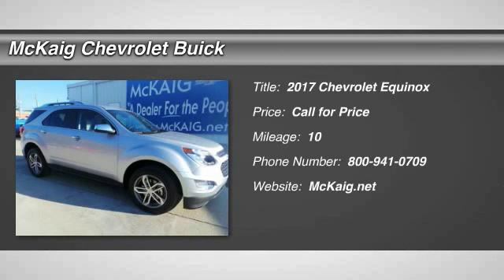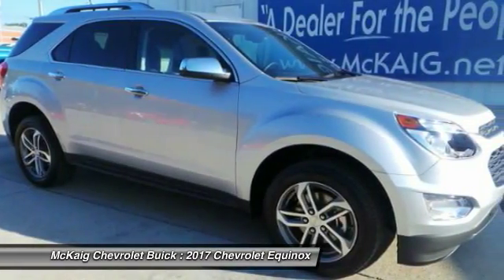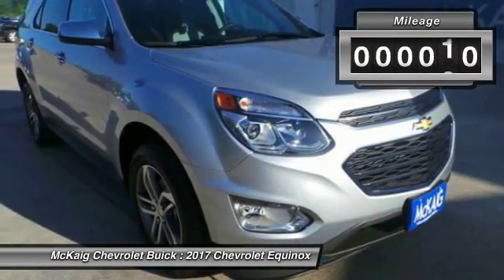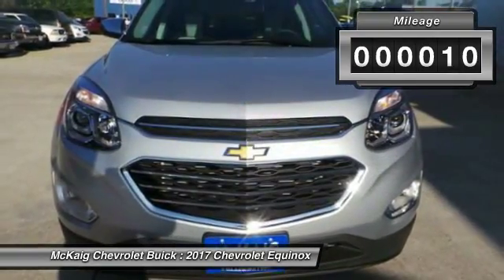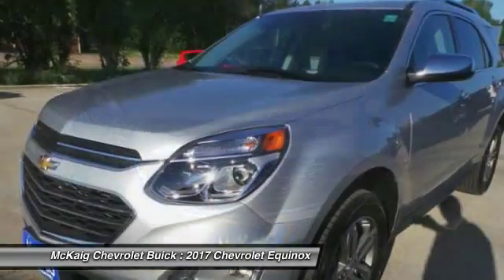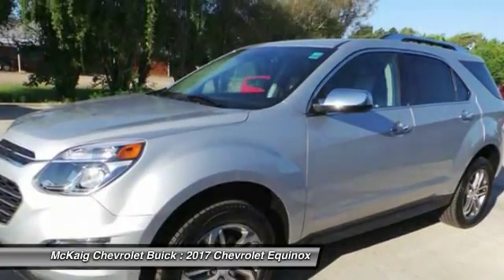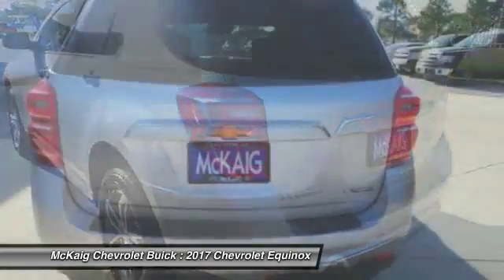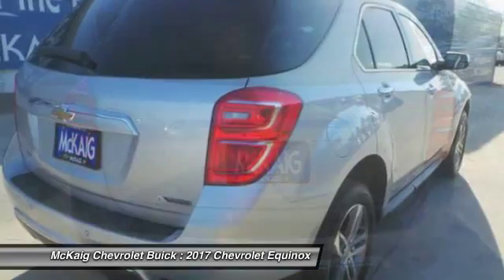2017 Chevrolet Equinox Longview | Mckaig Chevrolet Buick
2017 Chevrolet Equinox FWD 4dr Premier at Mckaig Chevrolet Buick in Gladewater, Texas and near Tyler, Texas.

1110 E. Broadway Ave

Heated Leather Seats, Remote Engine Start, Premium Sound System, Aluminum Wheels. Premier trim. EPA 31 MPG Hwy/21 MPG City! READ MORE!br /br /KEY FEATURES INCLUDEbr /Leather Seats, Heated Driver Seat, Back-Up Camera, Premium Sound System, Satellite Radio, iPod/MP3 Input, Onboard Communications System, Aluminum Wheels, Remote Engine Start, Heated Seats, Heated Leather Seats MP3 Player, Keyless Entry, Privacy Glass, Steering Wheel Controls, Child Safety Locks. br /br /Fuel economy calculations based on original manufacturer data for trim engine configuration. Please confirm the accuracy of the included equipment by calling us prior to purchase. br /